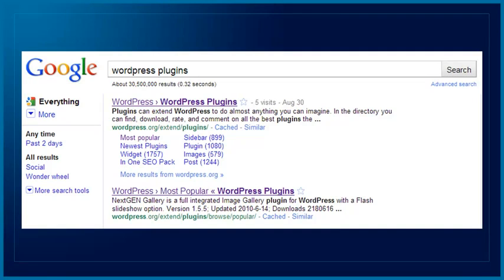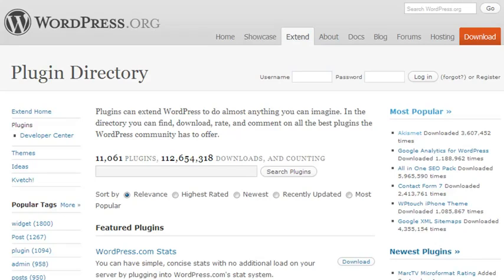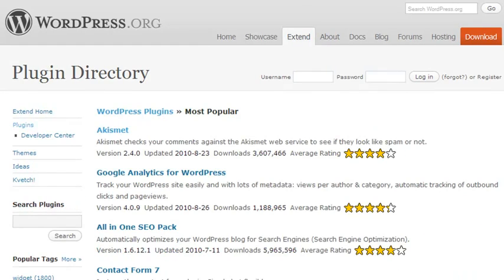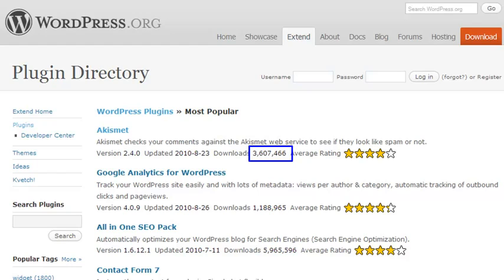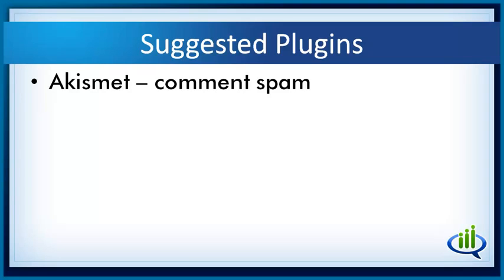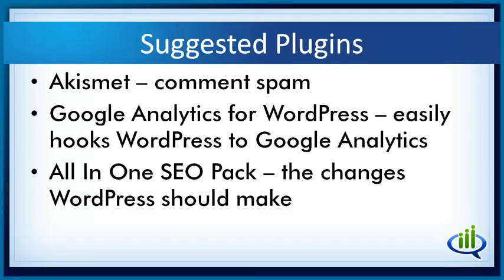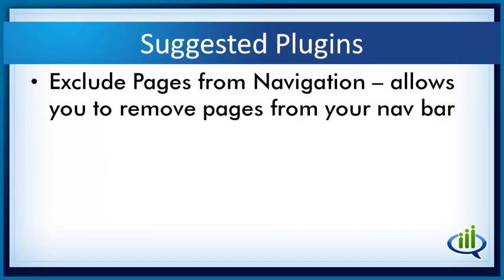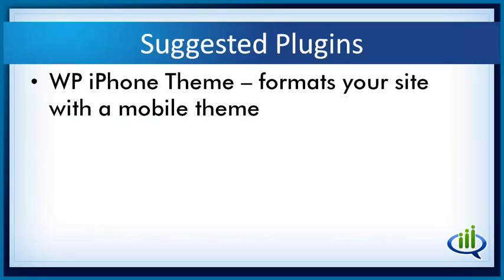The Most Popular WordPress Plugins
STOP Wasting Money Buying Any Shiny New Premium Plugins! Get To Know The Top 20 Most Popular WordPress Plugins and Save Yourself a TON OF Cash!